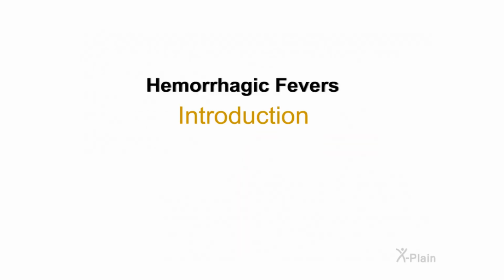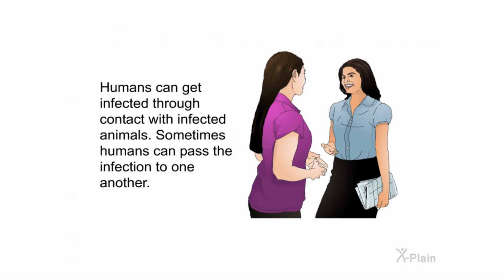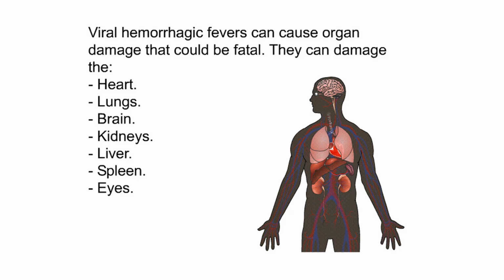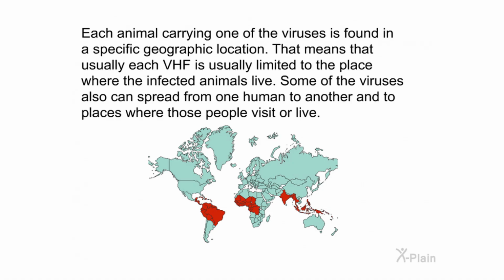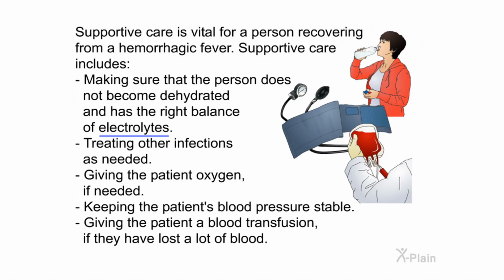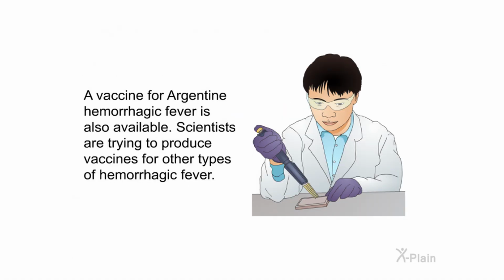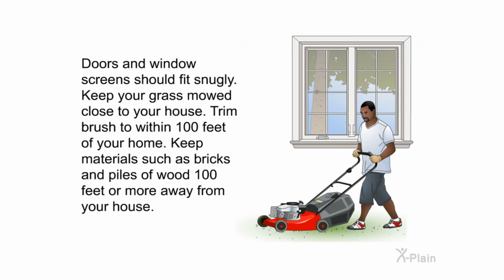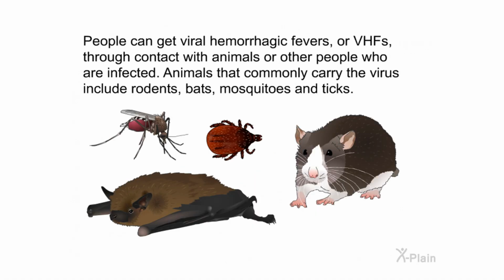Hemorrhagic Fevers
This program explains hemorrhagic fevers. Viral Hemorrhagic Fevers are also known as VHFs. The program includes the following sections: what are hemorrhagic fevers, what are types of hemorrhagic fevers, what are symptoms of hemorrhagic fevers, how are hemorrhagic fevers diagnosed, what are the causes of hemorrhagic fevers, what are treatment options of hemorrhagic fevers, and how to prevent the transmission of hemorrhagic fevers.

Sections:
00:00 - Start
00:32 - Introduction
01:19 - Hemorrhagic Fevers
02:39 - Symptoms
04:03 - Diagnosis
05:24 - Causes
07:01 - Treatment
08:03 - Prevention
11:02 - Summary
13:13 - End

idfx0102 Hemorrhagic Fevers